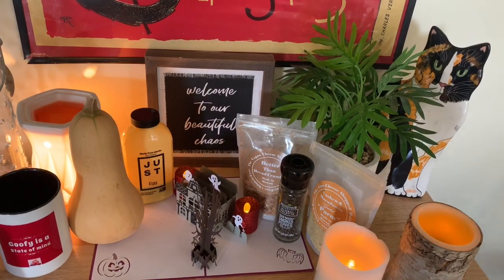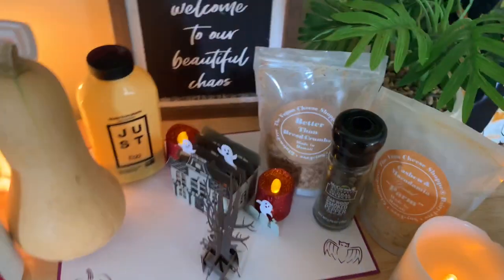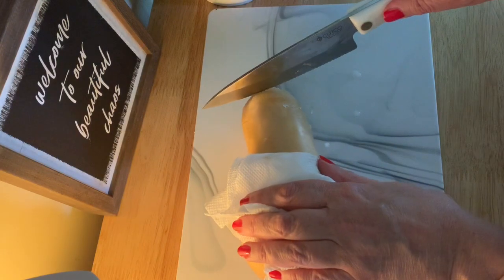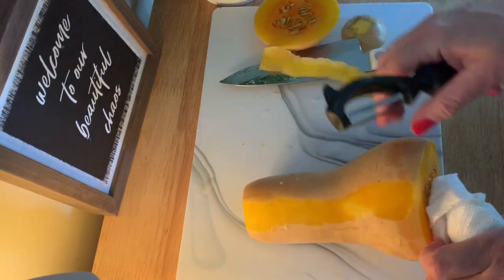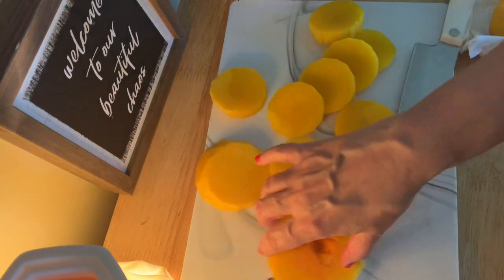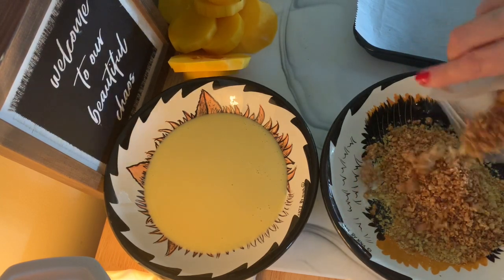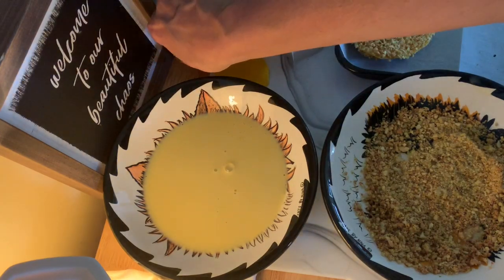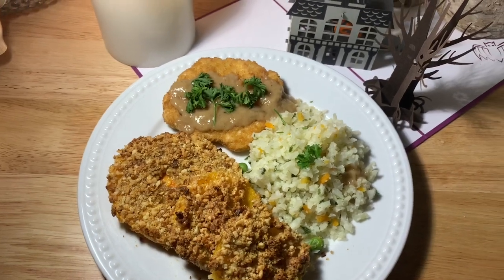The Goofy Blonde Chef Presents: Vegan Butternut Squash Medallions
Next weekend officially starts the holiday season! So, we will be bringing you a new vegan side dish each week to make all of your holiday meals complete.  Today we make medallions of butternut squash breaded with two amazing products from The Vegan Cheese Shoppe in Honolulu.  They are so delicious, you will want to use them on everything!  Plus, we offer a helpful hint on how to make butternut squash much more manageable in the kitchen.

Buy my new book: The Goofy Blonde’s NashVegan Kitchen on Apple Books and on my website!